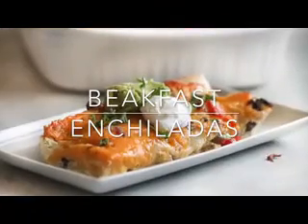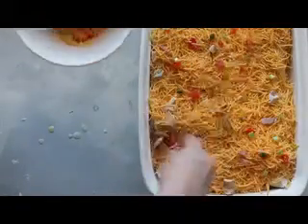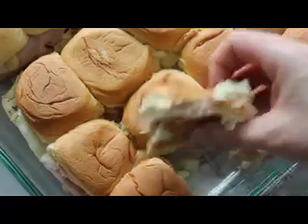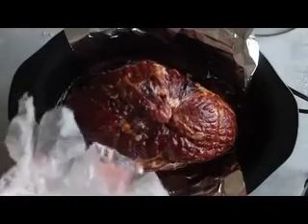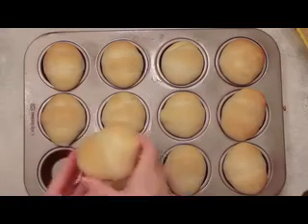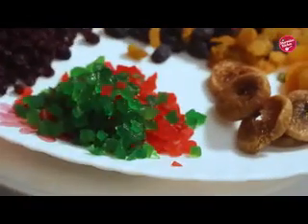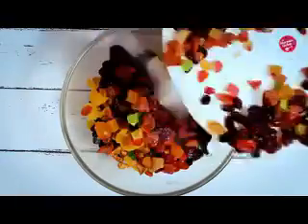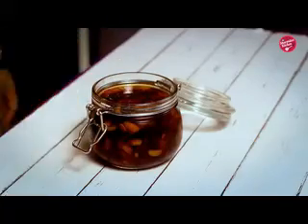Healthy Food Ideas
👉🏻 Menu Plan! Easy Breakfast, Lunch, Dinner, and Dessert

👉🏻Not sure what to make for Christmas? What about a menu plan for the whole day? Today I'm sharing with you and idea for Breakfast, Lunch, Dinner and my favorite, DESSERT!

These Christmas Recipes are good for small groups or big groups! All recipes can be cut in half or doubled (or tripled) if needed! The best part is, all are easy and some can even be made the day or two before making your Christmas calm and worry free! (At least the food part!)

👉🏻Fruit Mixing For Christmas Cake Recipe | Can We Soak Dry Fruits Without Rum |

It's the Most Wonderful Time of the Year that reminds us to soak the dry fruits. And I enjoy it every year. Today I'm back with another episode on how to soak dry fruits in rum and without rum to make the best rich plum cake.

Ingredients:
APRICOT - 5    pc (26 gm)
Fig - 1/3 cup (43 gm)
Golden raisin (sultana) - 1/2 cup  (56 gm)
Black raisin -  1/2 cup (62 gm)
Prunes - 1/3 cup (48 gm)
Mixed berry - 1 cup (137 gm)
Black currant - 1/2 cup (62 gm)
fruit bits - 1 cup (120gm)
Tutti-frutti - 1/3 cup (45 gm)
Total dry fruits - 599 gm
For soaking, you can use dark rum, wine, brandy, or whiskey. But the most popular way to soak in rum.
Rum - 220 ml.
For a nonalcoholic version, you can use any juice or even black tea.
IN this recipe I used black tea - 180ml.

Timestamps ⏰
0:00-intro
10:44- Menu Plan! Easy Breakfast, Lunch, Dinner, and Dessert
16:34-Fruit Mixing For Christmas Cake Recipe | Can We Soak Dry Fruits Without Rum |